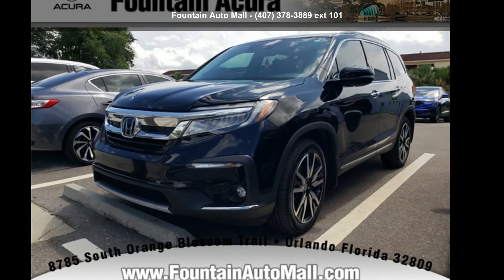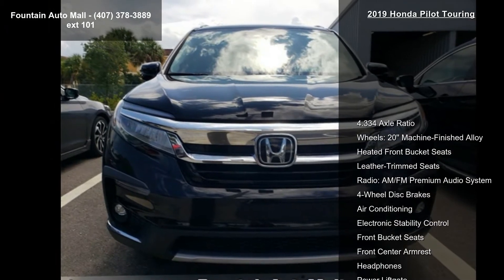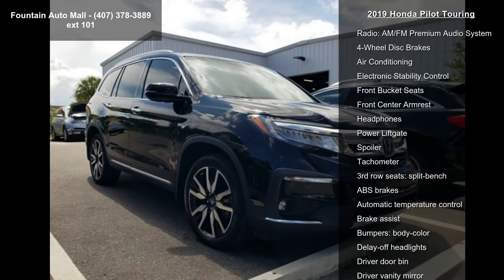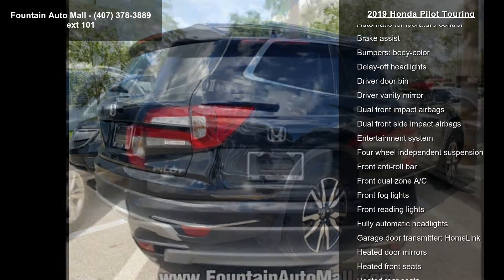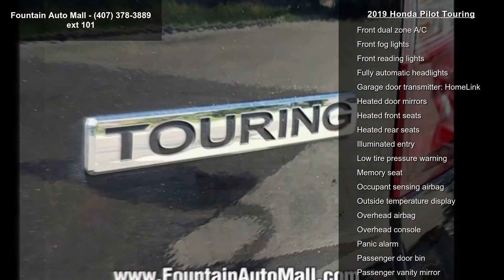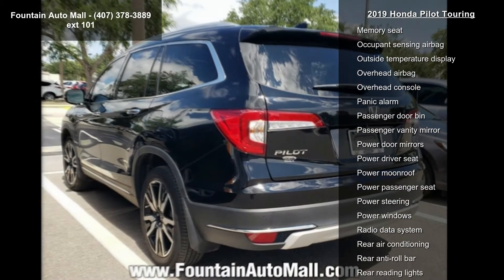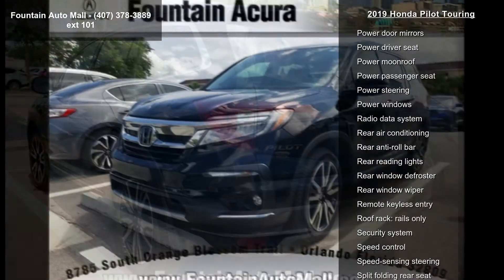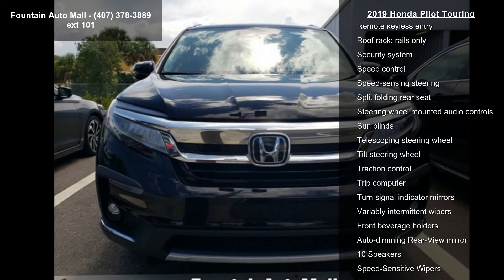2019 Honda Pilot Touring - Fountain Auto Mall - Orlando,...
Recent Arrival! CARFAX One-Owner. 20/27 City/Highway MPG

Awards:
  * ALG Residual Value Awards, Residual Value Awards